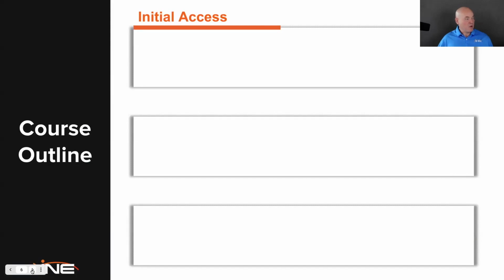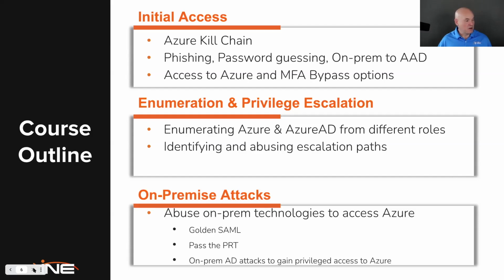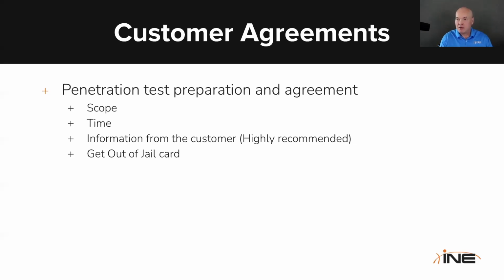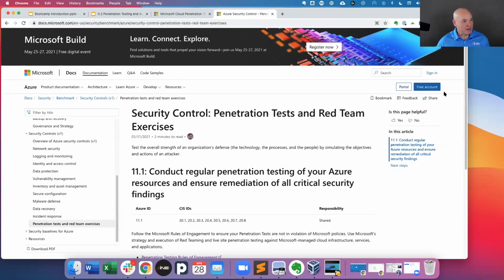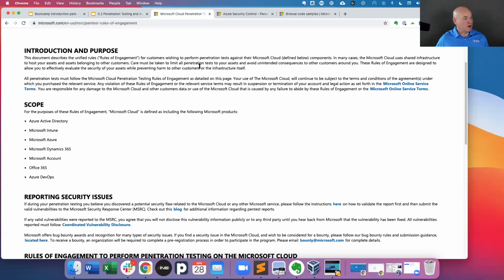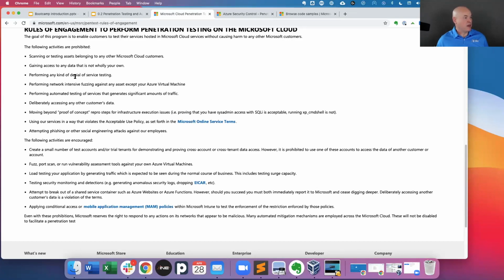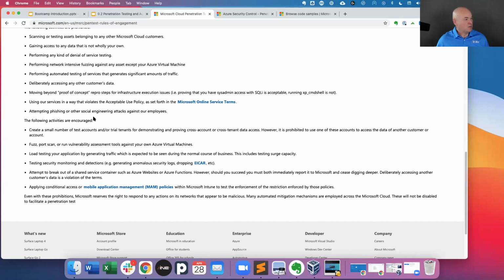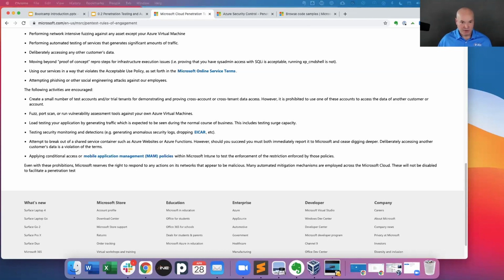Azure - Penetration Testing and Authorization